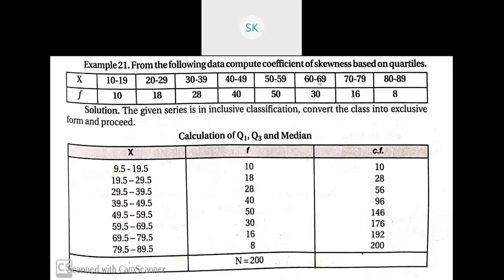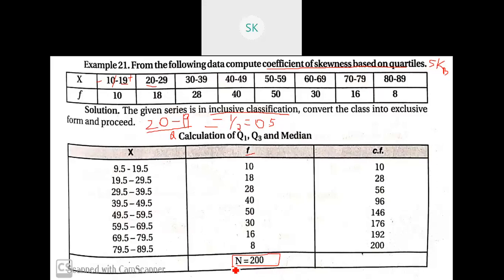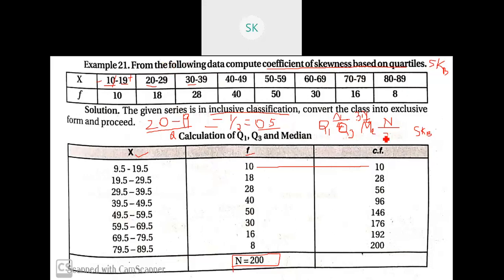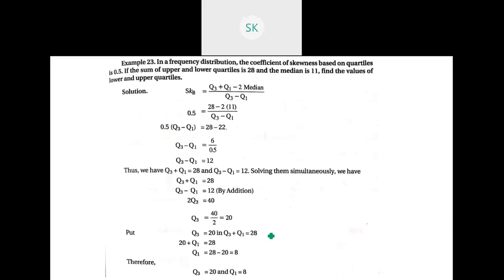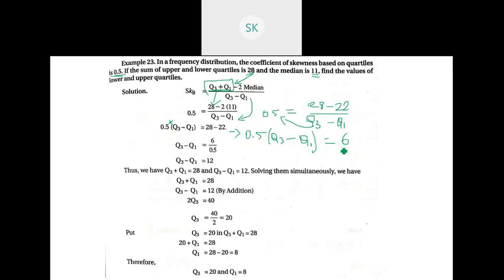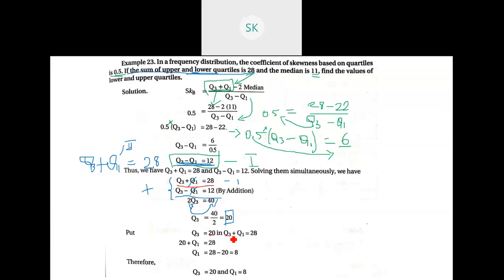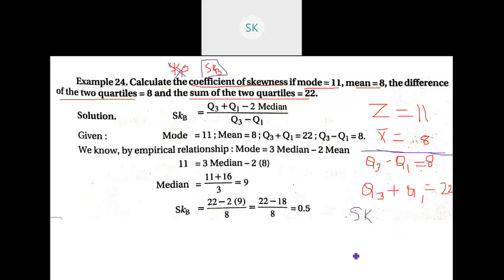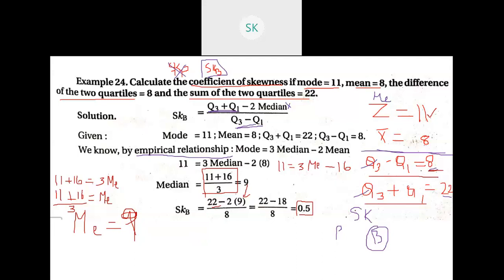Measures of Skewness- Problems on bowley's co-effiecient of skewness class 6